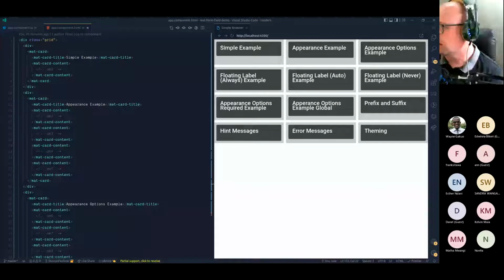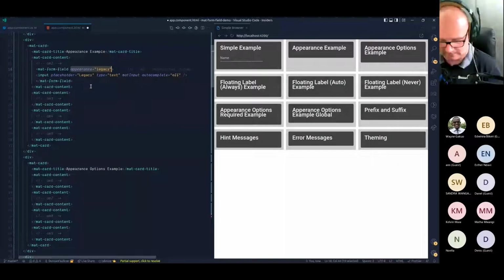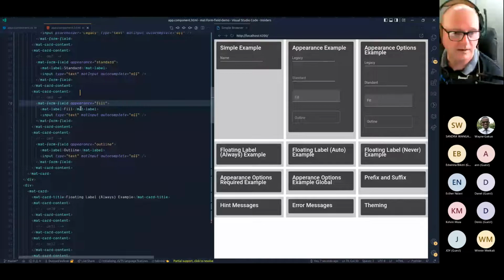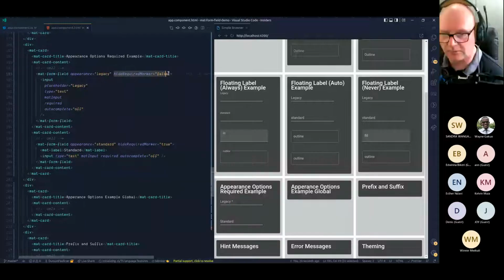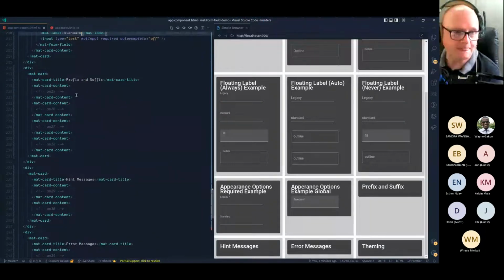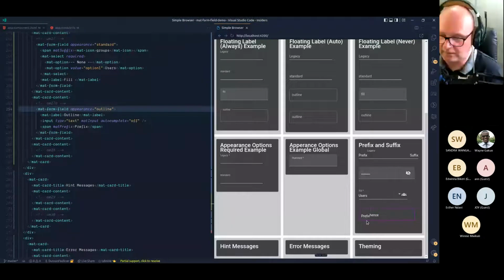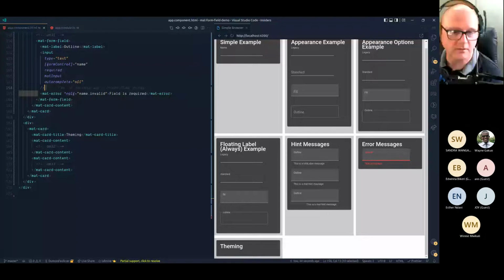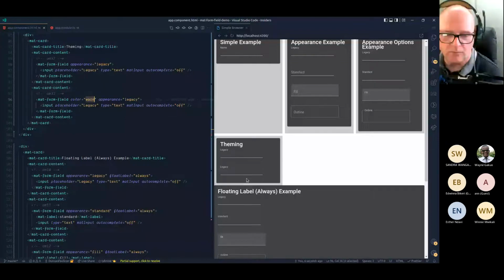Material Form Field Fundamentals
Angular Materials and the Form Field fundamentals and how this can benefit your front end application development.

This talk will cover an overview of the various options around the mat-form-field component, what does this component do and what benefits does it offer to developers?

As usual, the presentation will have practical demonstrations of code and an introduction into the Angular Material Form Field component, a high-level overview of the options available and how to use them.